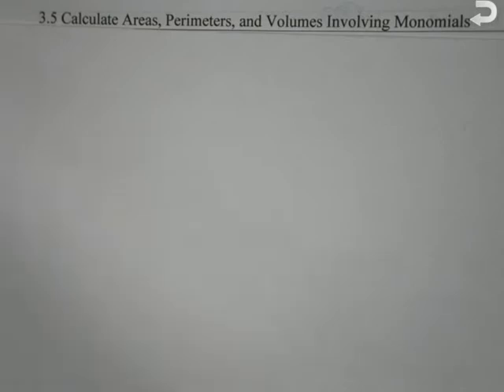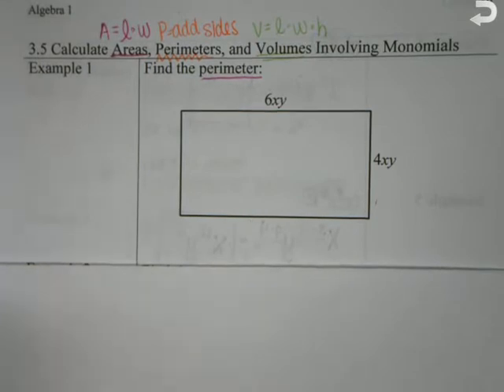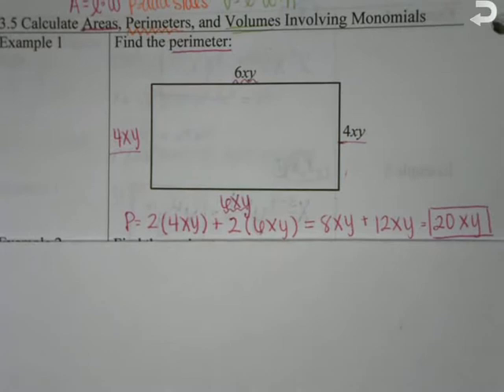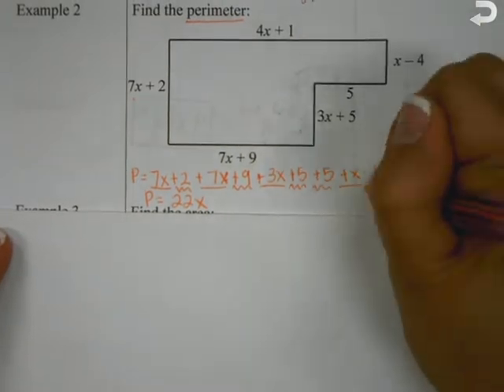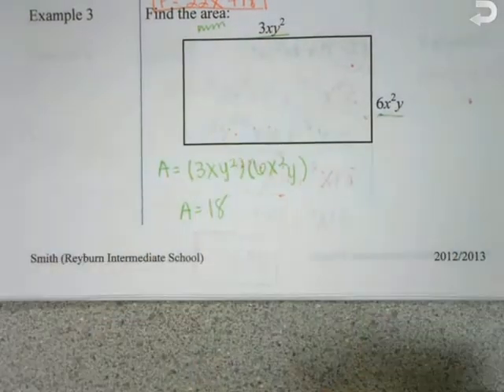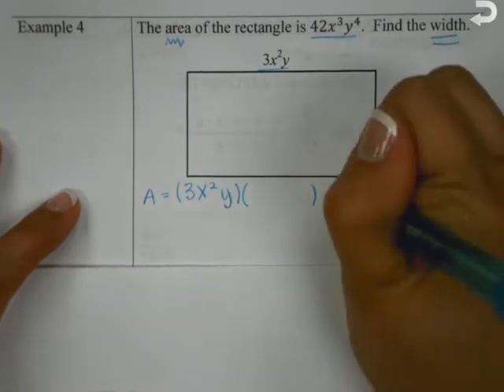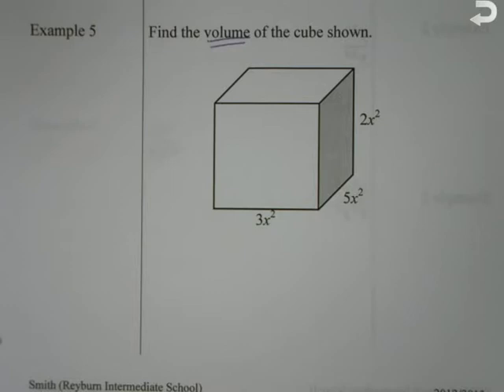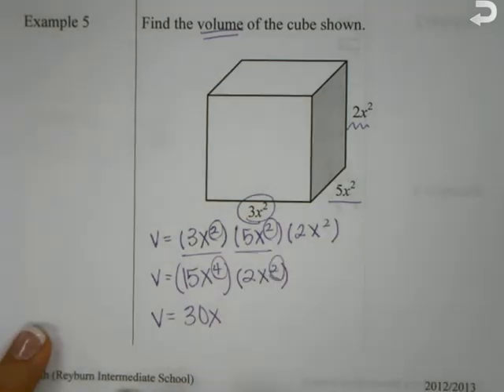Alg 1 3.5 Notes